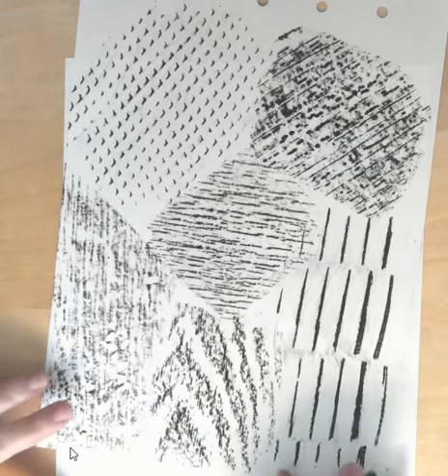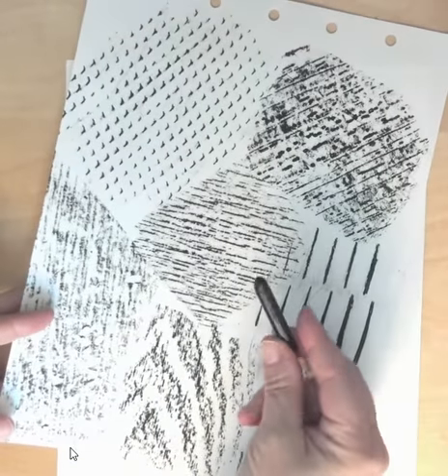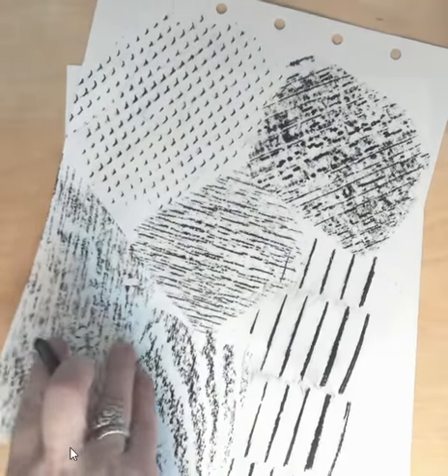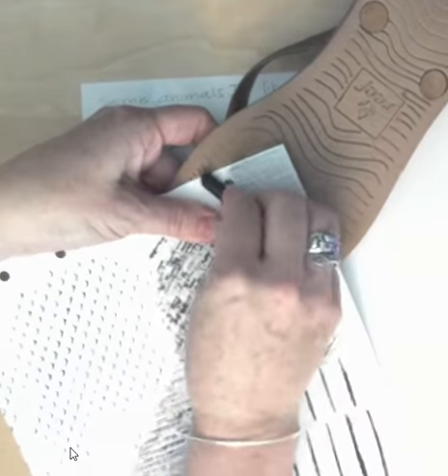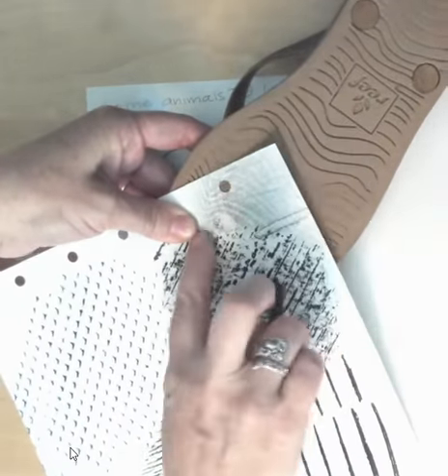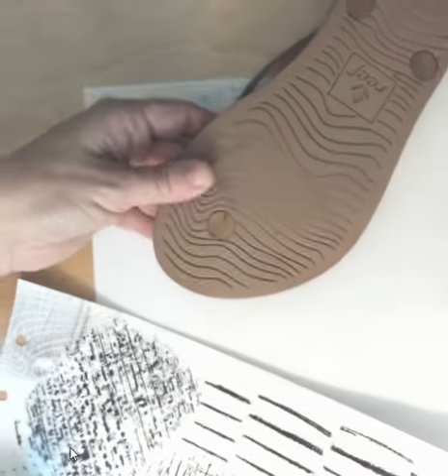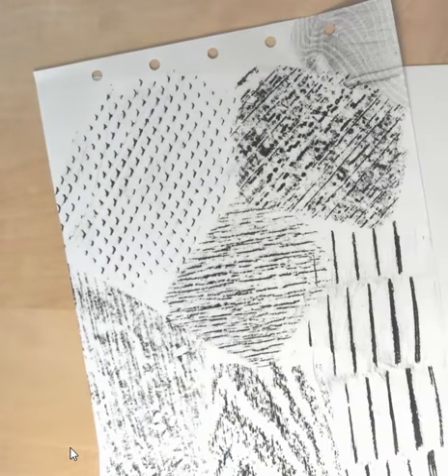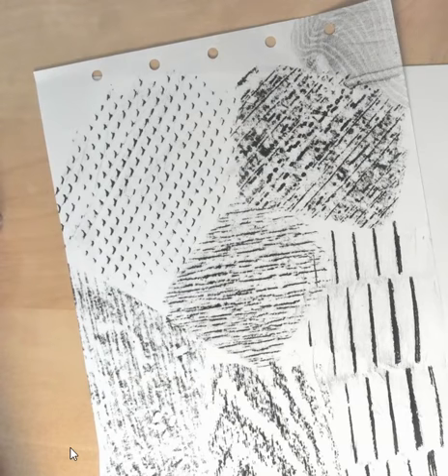Crayon Rubbings -Texture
Find textures around your house! Look for things that are hard, like a wood table, tile floor, the sidewalk or bricks in front of your home. Place paper on top, use a crayon to rub on the paper and you'll have some great textures!